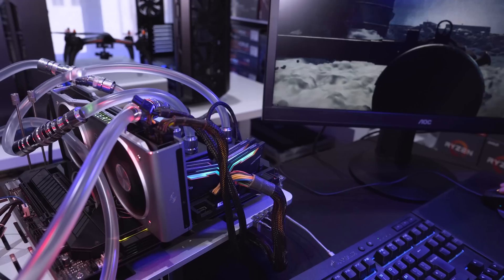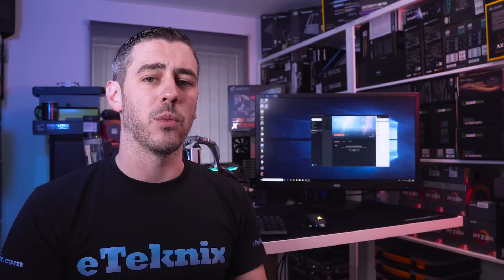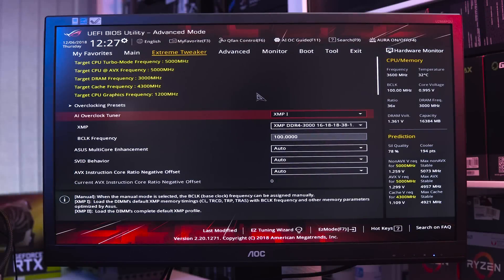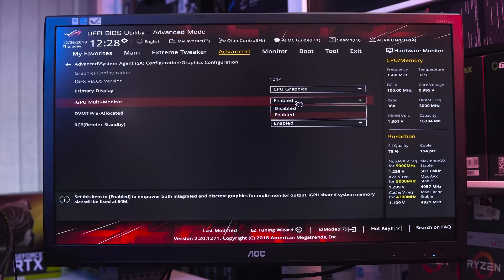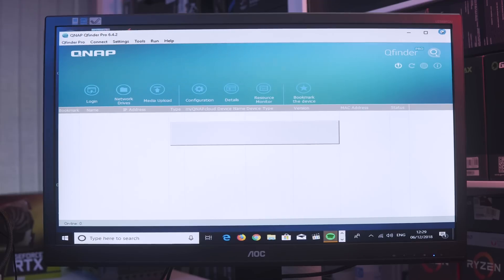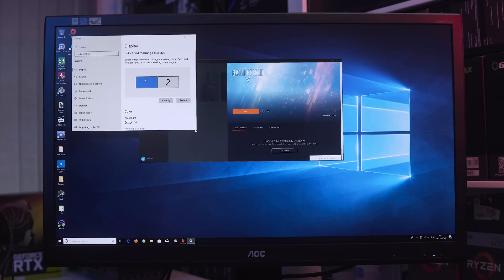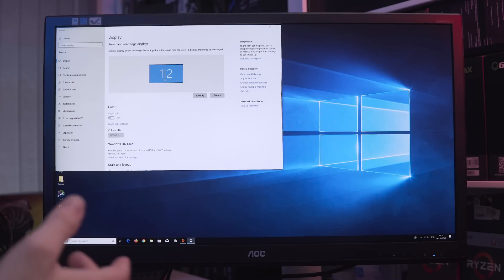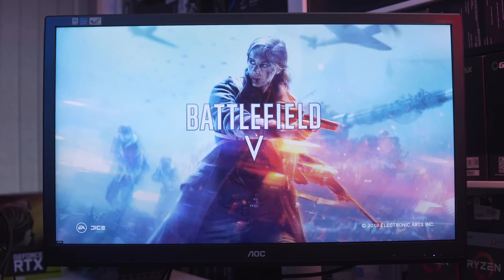Playing Origin At Its Own Game!!!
Many people including the tech community have been weighing in about how EA and Origin are limiting users from hardware changes due to "security measures" that are in place. By changing your hardware more than 5 times (like most reviewers will) it will simply lock you out for 24 hours, until now. We managed to find a way around it and thought we'd give a big F*** You to Origin.
►UK Links◄

►US Links◄

►Our Kit◄